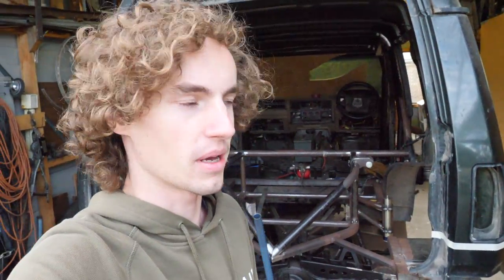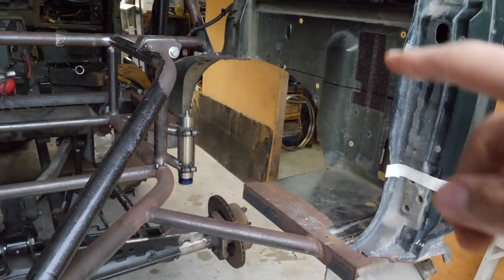It's coming together... 1/4 Panel CHOP & CUSTOM Rear Bumper on HUNDY! - V8 Discovery 1 Comp Build!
More progress has been made on Hundy! We do the biggest rear quarter panel chop out there, and make a customer bumper/quarter panel protection bars, as we build a Land Rover Discovery into a winch challenge/enduro/Ultra4 race truck. Enjoy!